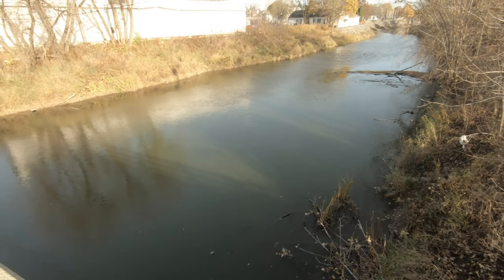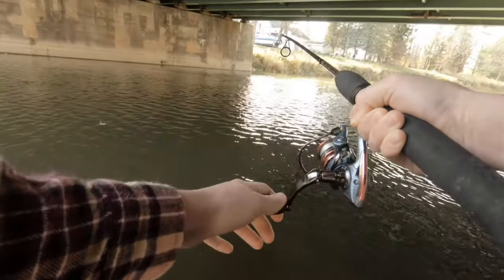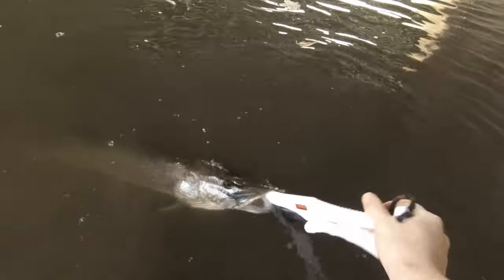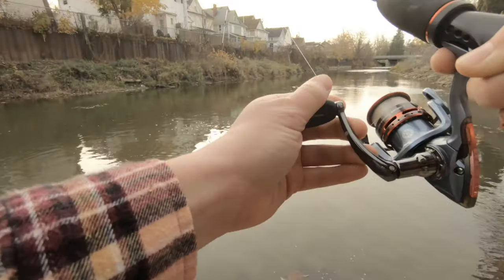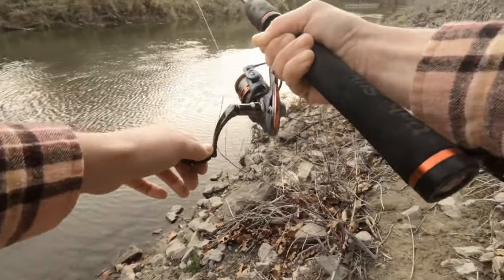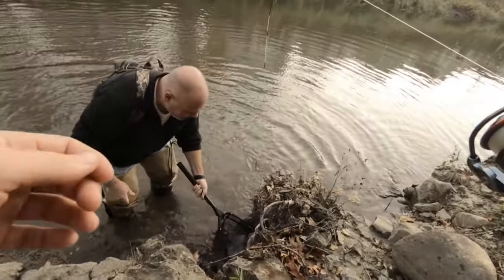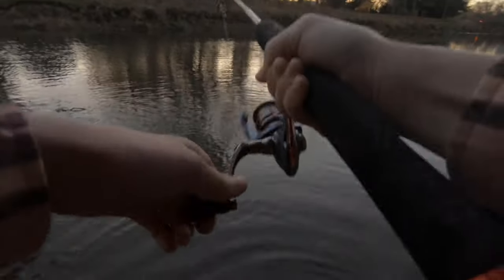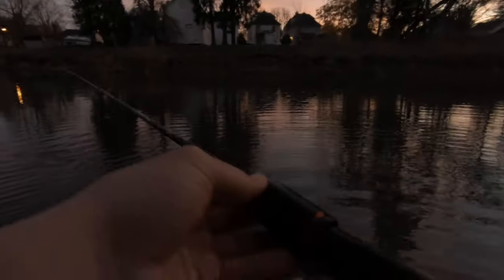Fishing for Northern Pike in a Local Creek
In this video, I go to a local creek and fish for Northern Pike. I think that pike are an extremely fun and exciting species to catch. They tend to put up a pretty good fight, and their appearance makes them an odd (but definitely a cool) fish. Although they are slimy and they thrash around a lot, I always enjoy catching these prehistoric looking creatures.

My dad helped me out a lot on this trip (as he does on every trip). He drove to the spot and back, netted all of the fish that I caught and helped me with taking the pictures of the fish as well. I couldn’t have made this video possible without him.

I caught all of the fish in this video using my ultra lite setup, which is my personal favorite setup for fishing creeks. Here is the gear that I use:

Ugly Stik GX2 rod
Pflueger President 25x “ladies” reel
6lb monofilament line (Trilene)
1/16 oz jig head (painted yellow/orange)
Strike King Mr. Crappie Slabalicious Swimbait (paddle tail)